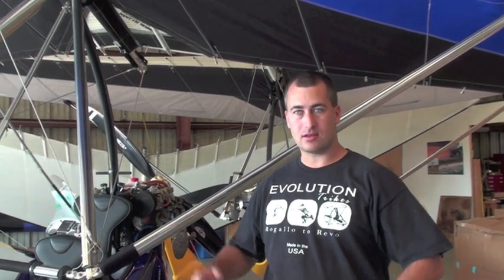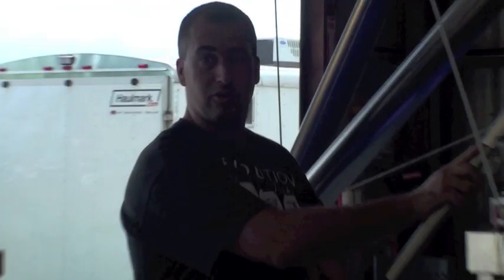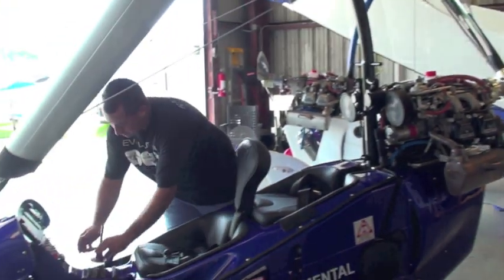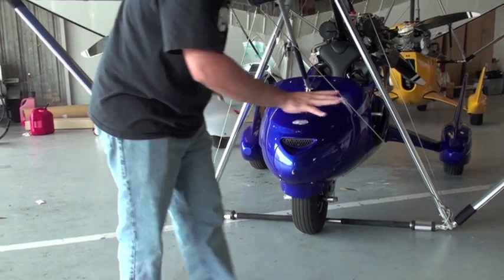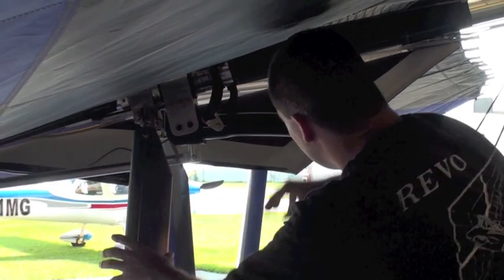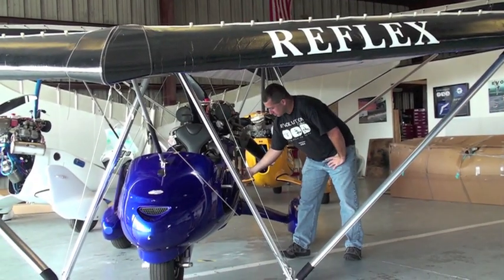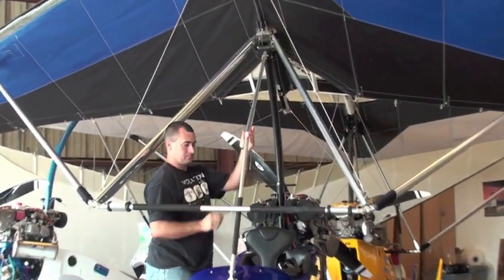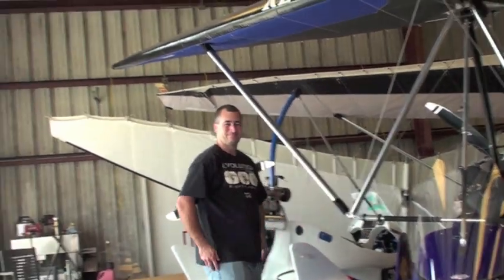Lowering & Raising the Reflex wing on a REVO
Larry Mednick demonstrates how to lower, remove and raise again, a wing on a REVO trike.  The hinged compression strut and easy out mast bolt make putting the wing on the ground a one man operation.  Also featured are the 1/4 turn quick bolts for the windshield attachment and the brake line valve for the emergency brake.